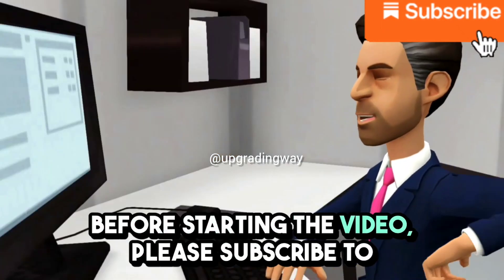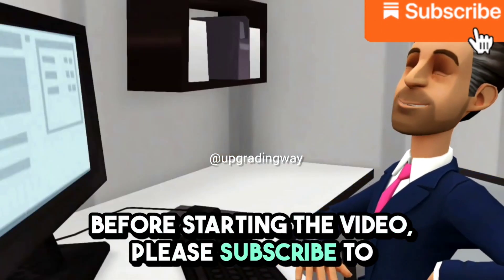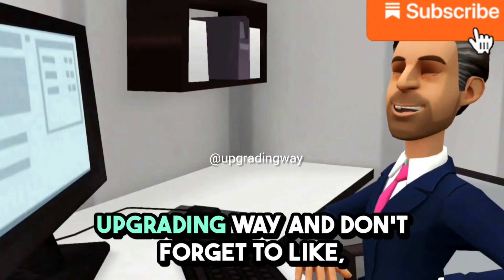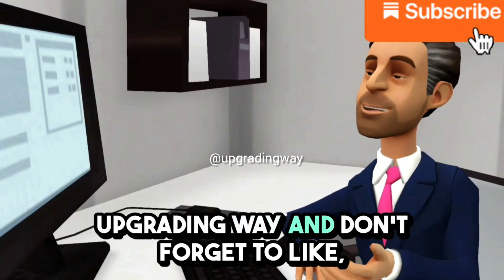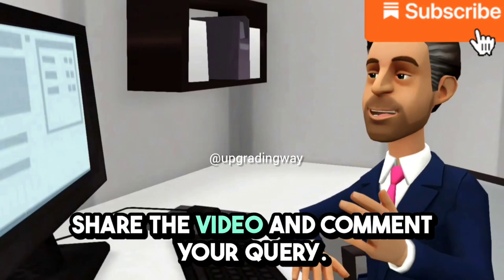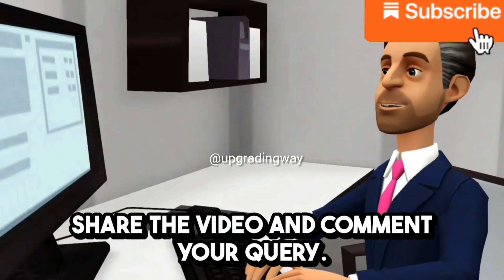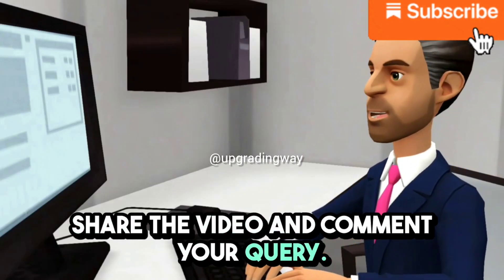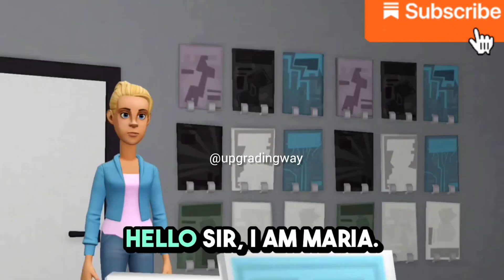Microsoft Outlook Interview Questions & Answers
Top 5 Microsoft Outlook Interview Questions and Answers for Freshers

"Description: In this video, we will cover the top 5 Microsoft Outlook interview questions commonly asked during job interviews for freshers. Whether you are a recent graduate or preparing for your first job interview, these questions will help you gain a better understanding of Microsoft Outlook and how it is used in the professional environment. Our expert will provide comprehensive answers and valuable insights to help you ace your Outlook interview. Don't miss out on this opportunity to enhance your interview skills and boost your chances of landing the job!